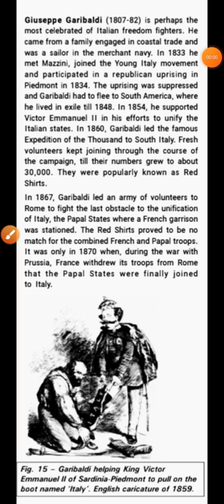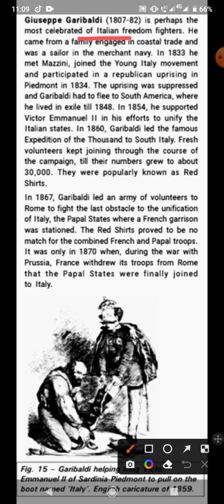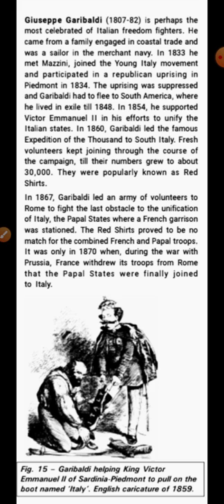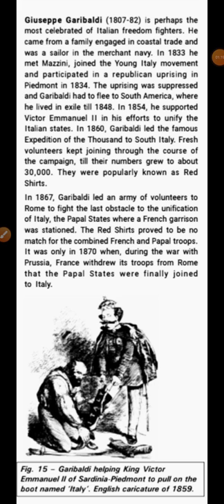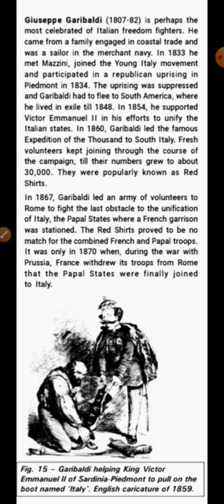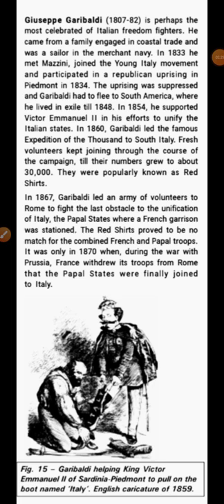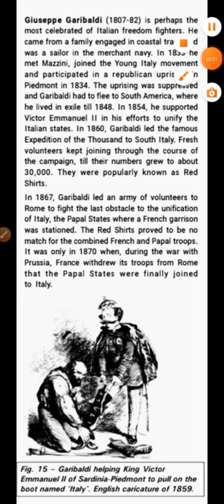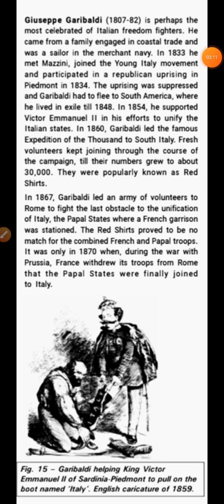Who was Giuseppe Garibaldi and what was the role of Garibaldi in unification of Italy.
What is civil code of 1804